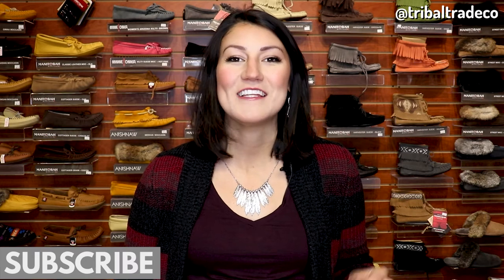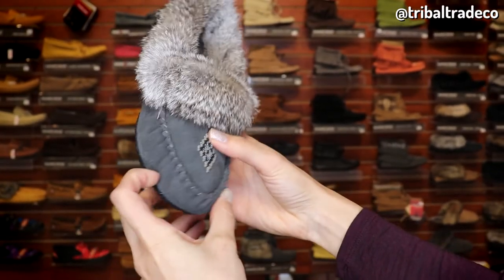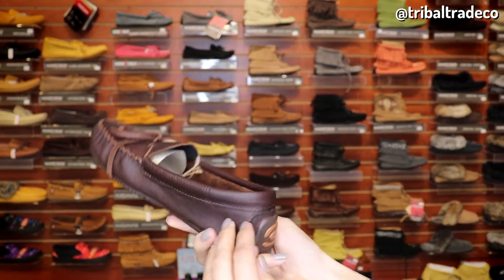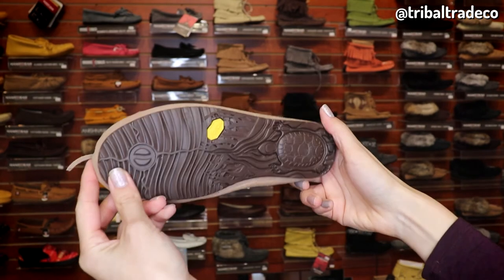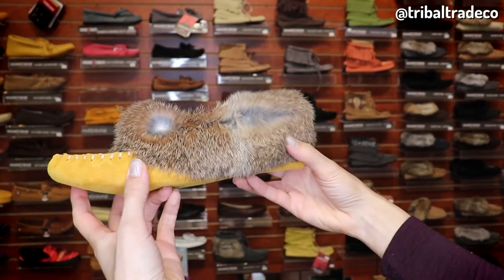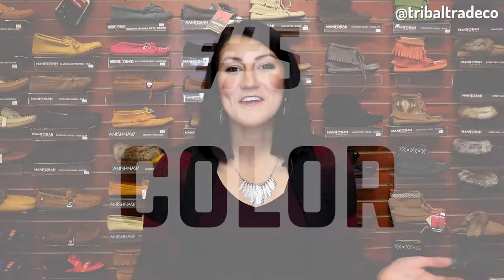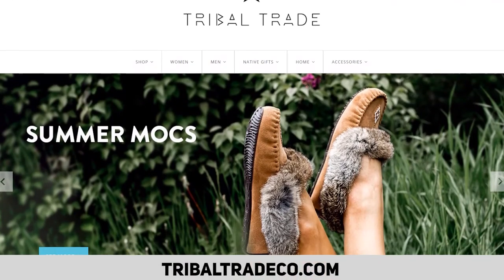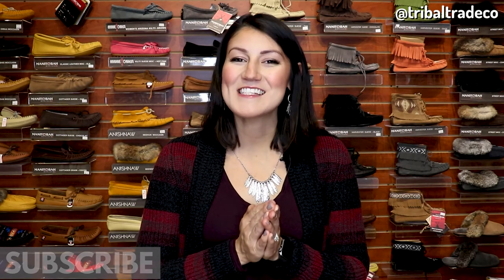The BEST MOCCASIN SLIPPERS 🌟(How to Choose the BEST Style of Moccasin Slippers)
Looking for the best moccasin slippers? Native moccasins can be very hard to choose and if you want Native American moccasins, native leather moccasins, or are looking for moccasins in Canada -  these moccasin shoes come as moosehide moccasins and suede leather moccasins.
If you are looking for indoor womens moccasins, moccasins for women to wear inside your house - specifically native moccasins for women - it can be hard to choose the best style of womens leather moccasins slippers. Authentic Indian moccasins and Native American beaded moccasins is a hard gift to find - even when you're deciding on men's moccasins, or slipper moccasins for men moccasin slippers. Moccasin slippers in Canada can be particuluarily hard to choose because of all the choices out there. Watch this video to help you understand what to look for when you are choosing the best style of moccasin slippers for yourself, moccasins for him - mens moccasins, or moccasins for her - womens moccasins.

TribalTradeCo.com is a native-owned operated retailer offering moccasins, mukluks, accessories, native gifts.